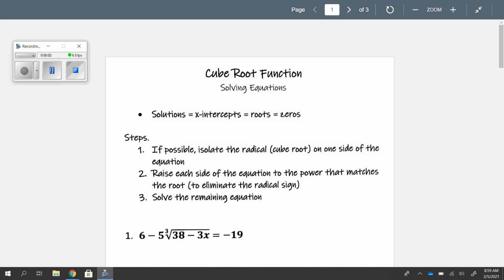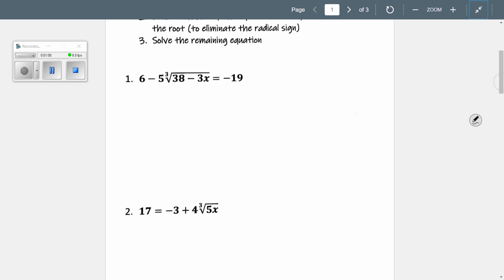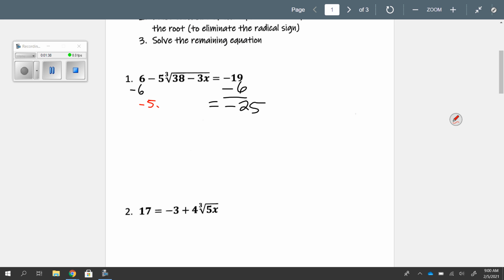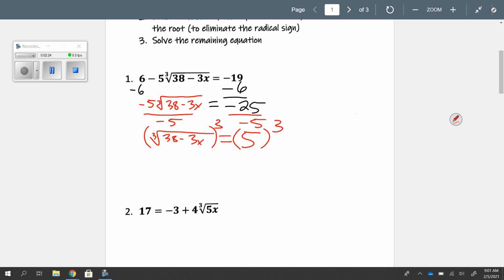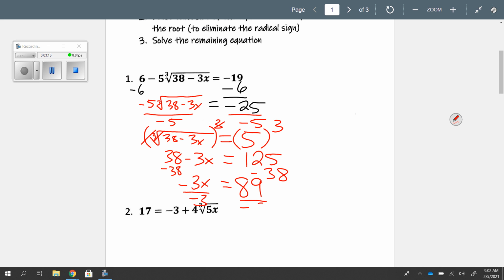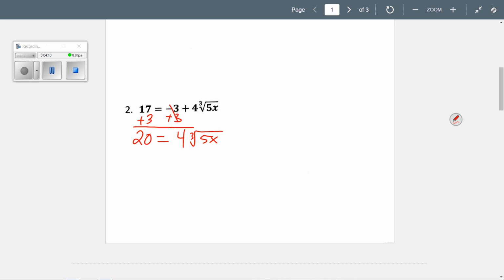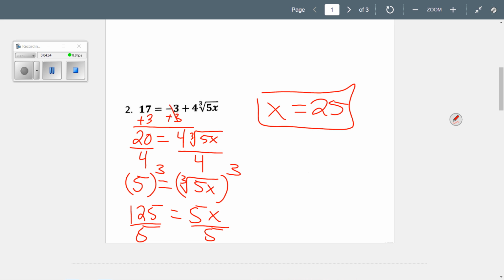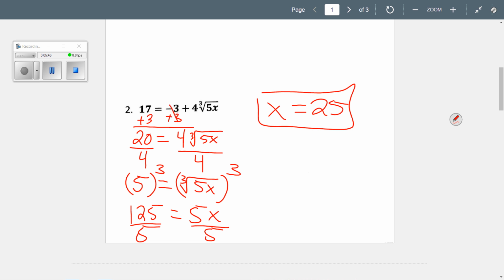Cube Root - Solving Equations